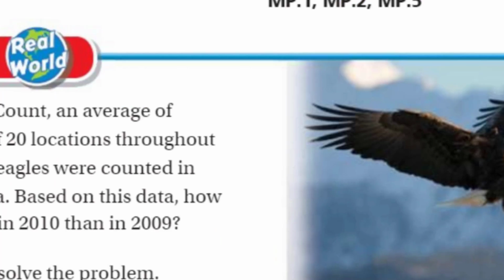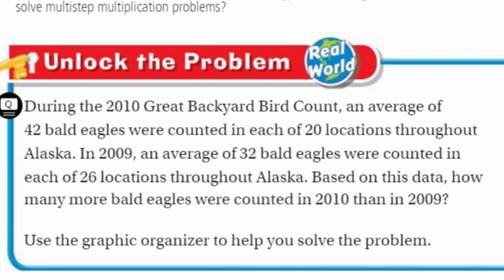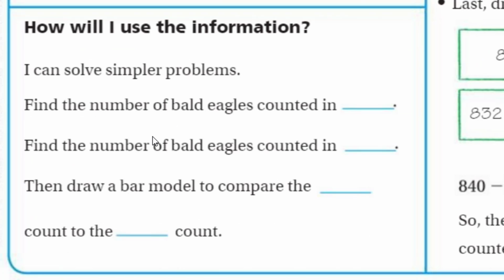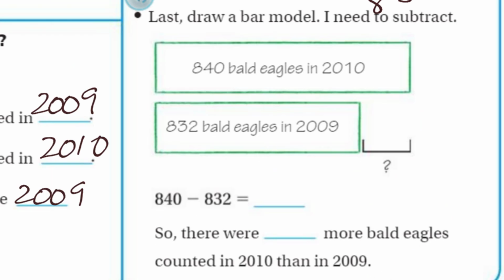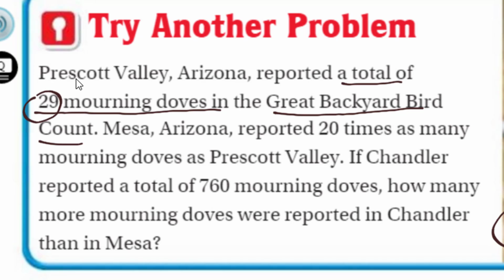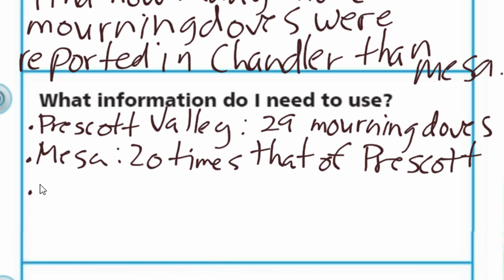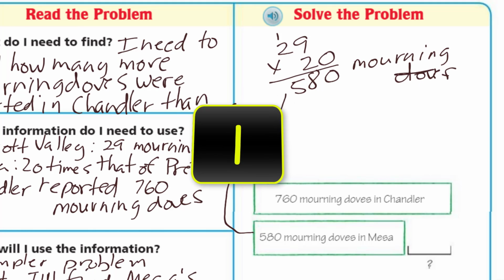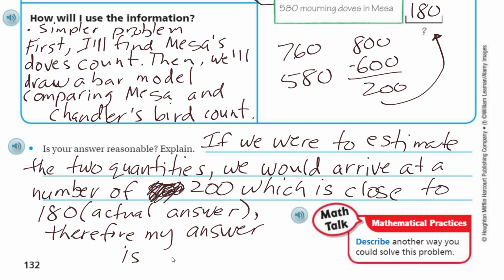Go Math 4th Grade Lesson 3.7 Problem Solving Multiply 2 Digit Numbers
Students will learn how to solve a multi-step problem by using a graphic organizer. They will also learn how to multiply a 2-digit number and check if their answer is reasonable through estimating.